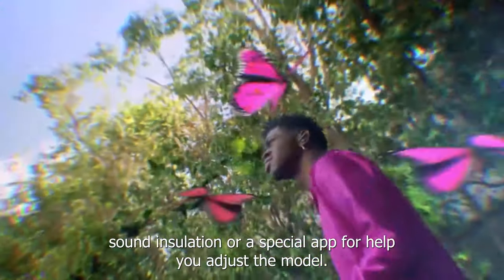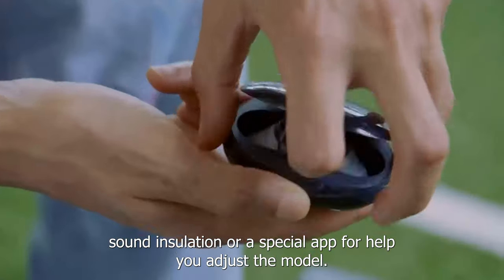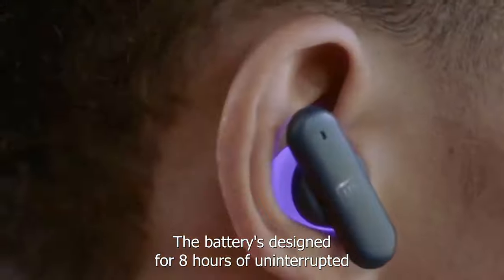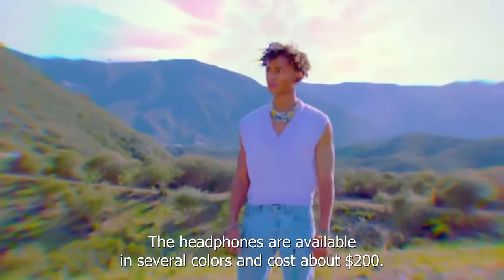AMAZING GADGET THAT ARE WORTH BUYING (Ultimate Ears UE Fits)